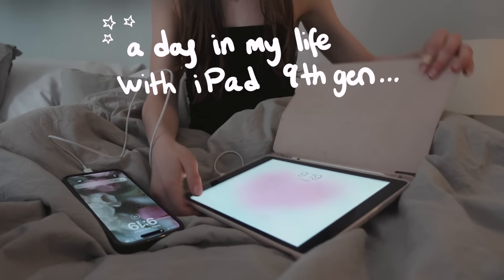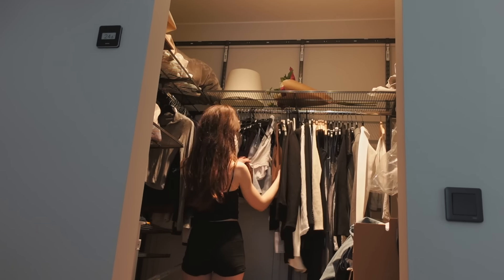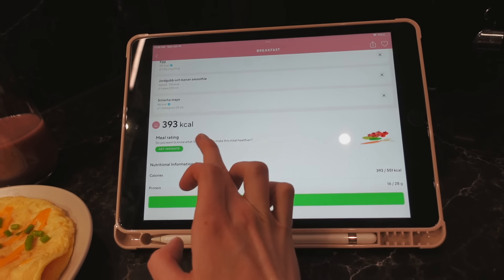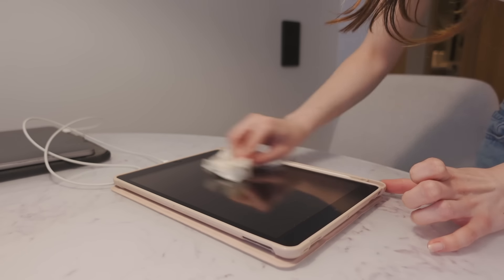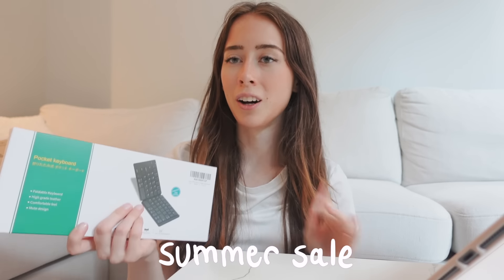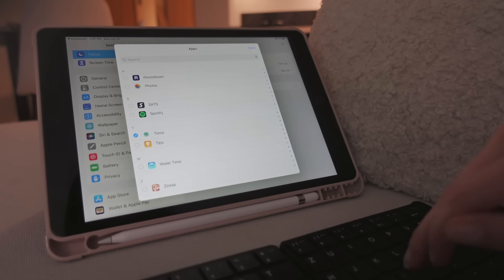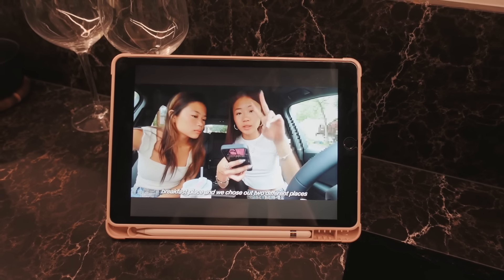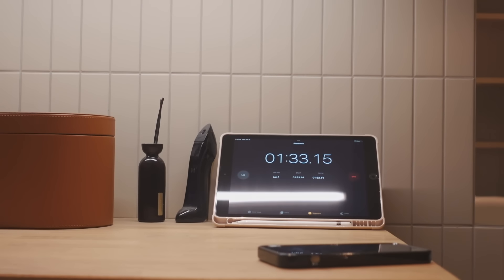iPad 9th Generation in 2024 Review | iPad day in the life as a student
A day in my life with the iPad 9th gen in 2024, how I use my iPad daily as a student. Would you use this iPad in 2024 or would you rather get the new iPad Air/iPad Pro?

Folding Keyboard +SOFIA9:$9 off for orders over $30
Car Phone Holder+SOFIA9:$9 off for orders over $30

SOFIA9:$9 off for orders over $30
SOFIA25: $25 off for orders over $100
Effective Time: 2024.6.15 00:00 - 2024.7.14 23:59 PST

notion planner